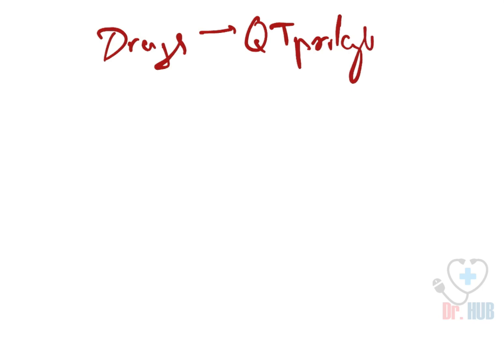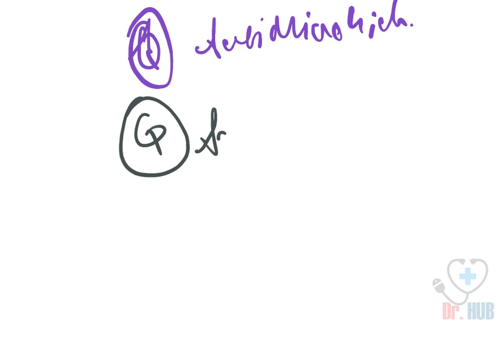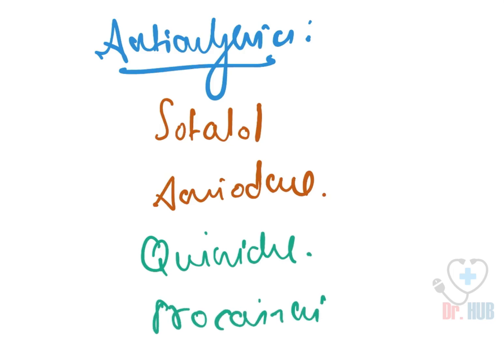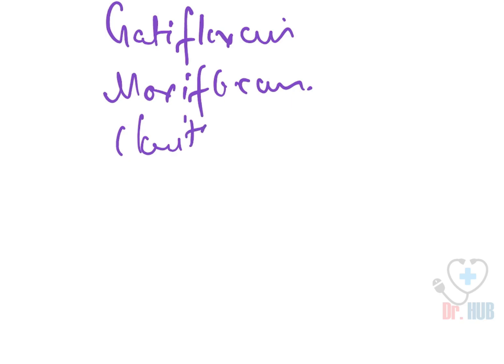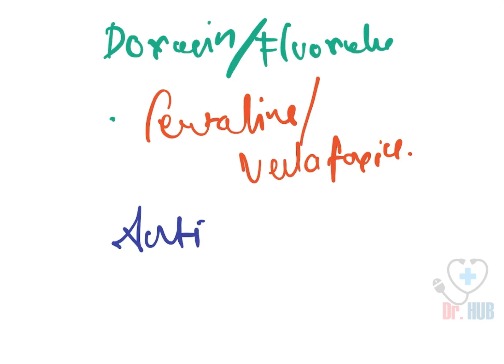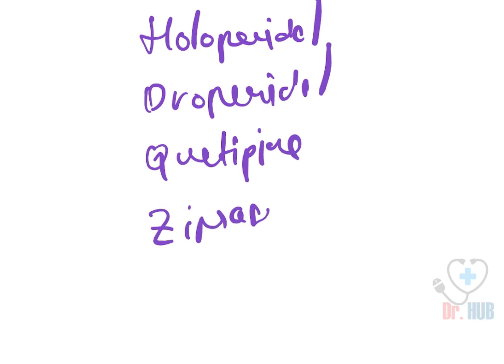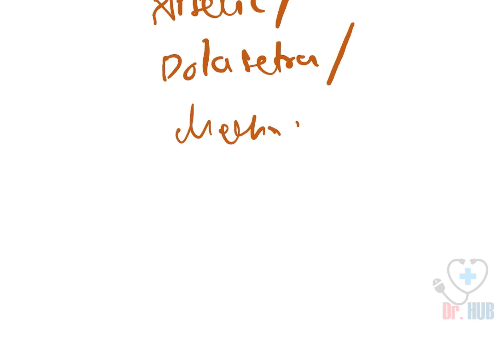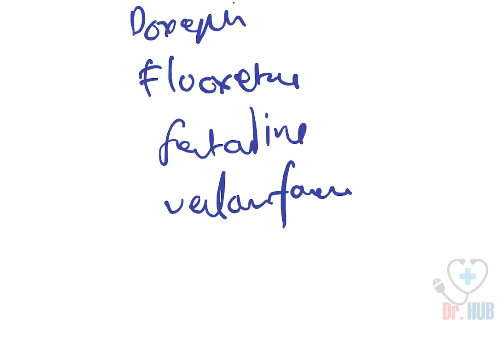Drugs Causing QT Prolongation And Torsedes Pointes